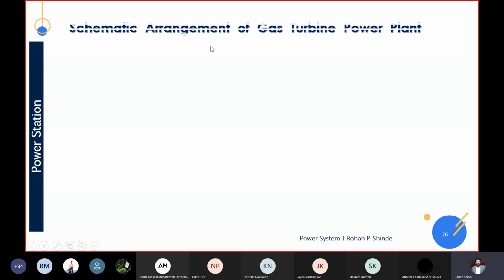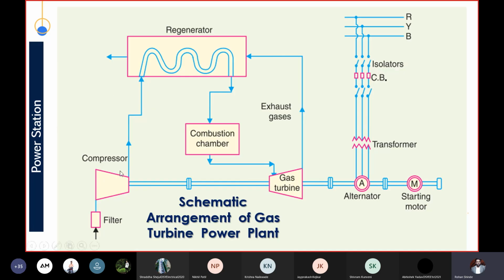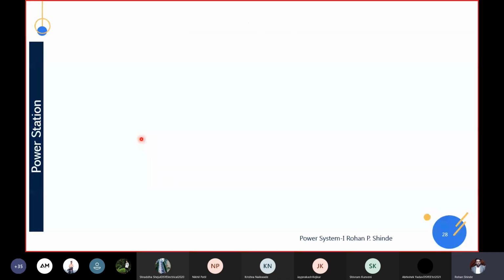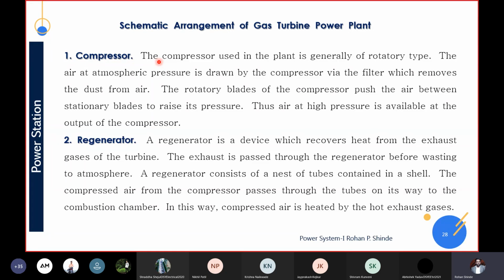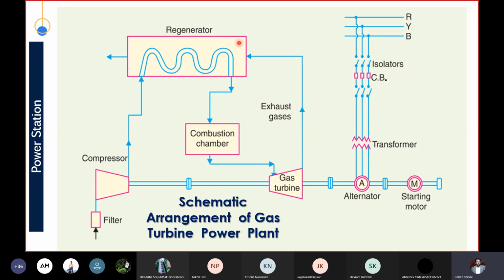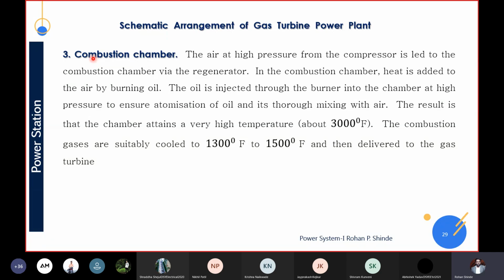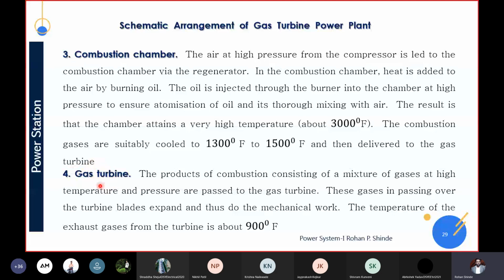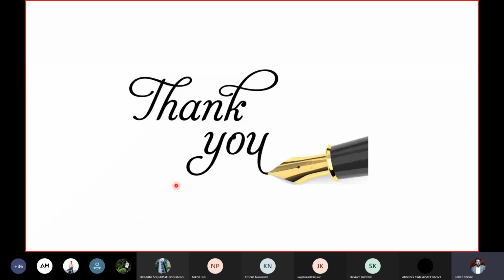PS I lecture No 5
Gas Turbine Power Plant